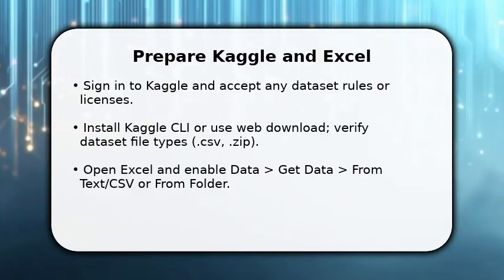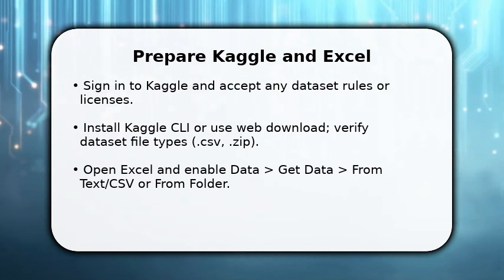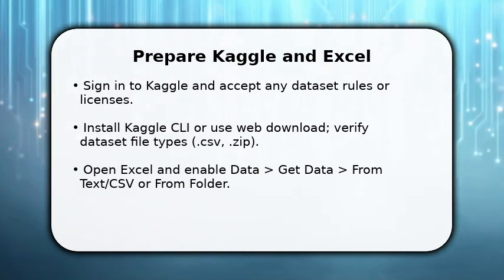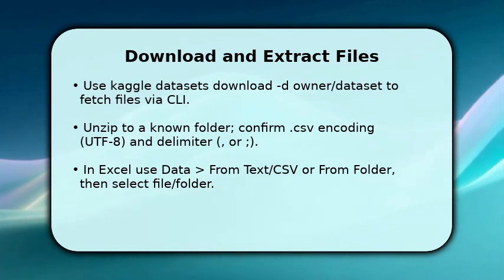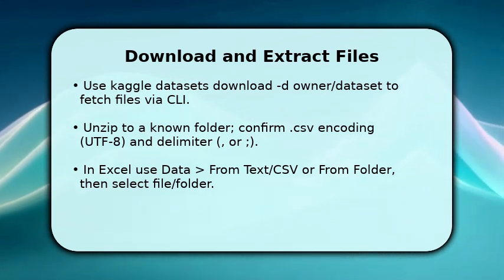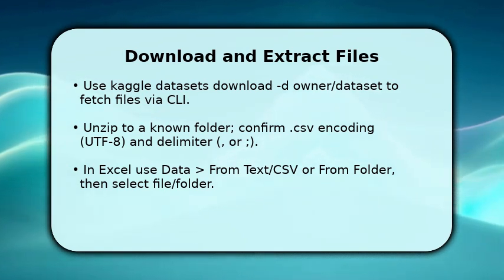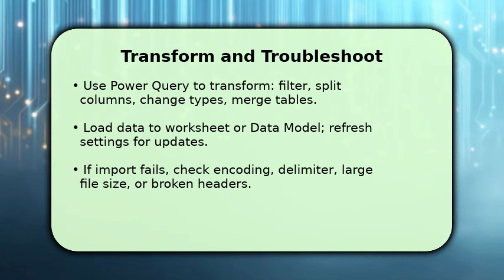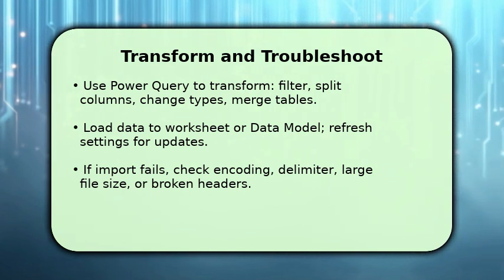How to Import Data from Kaggle to Excel - Easy Guide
Dive into the simple process of importing data from Kaggle datasets directly into Excel with our step-bythy guide. Learn to streamline your workflow and analyze real-world information efficiently.